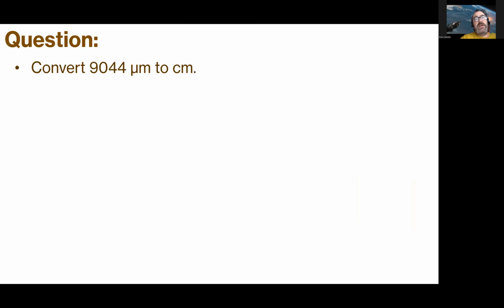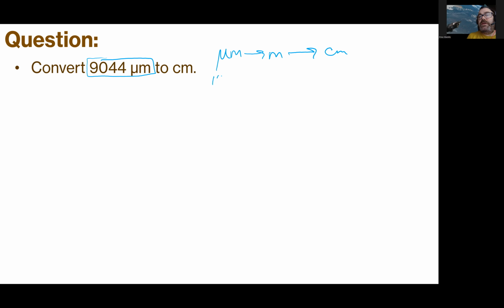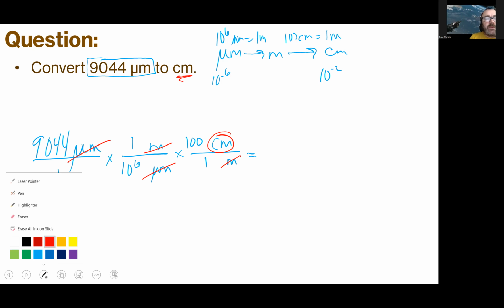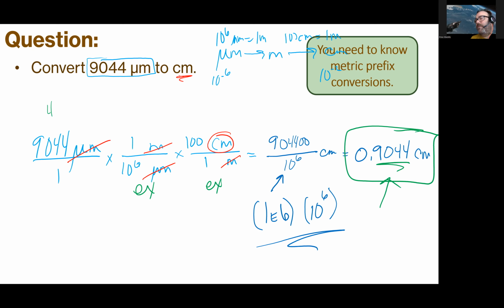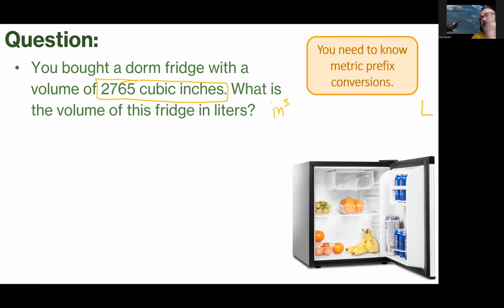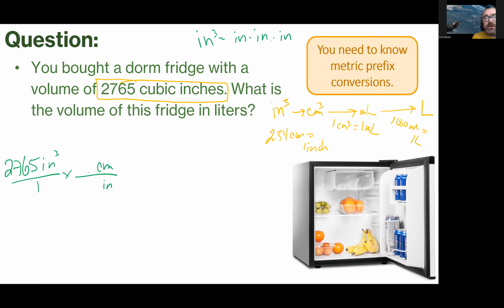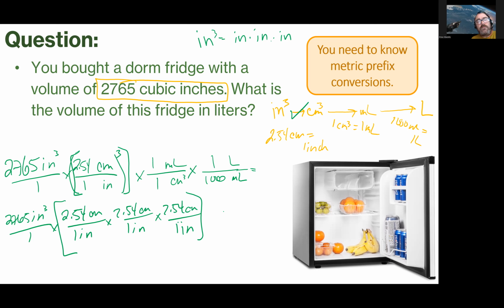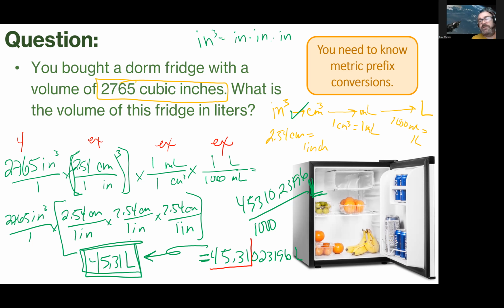CHEM 1411 - 011 - Dimensional Analysis Examples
Working Dimensional Analysis Unit-Conversion Problems